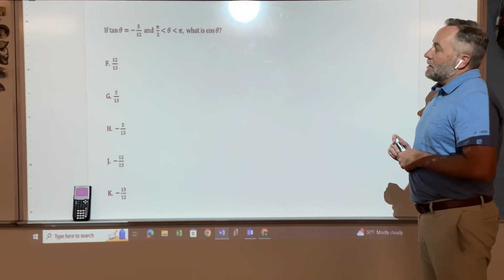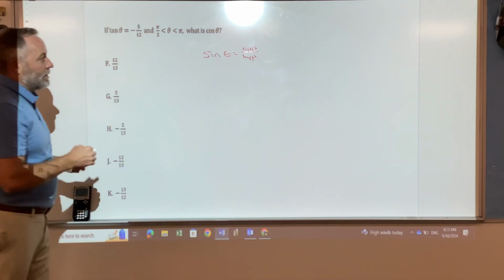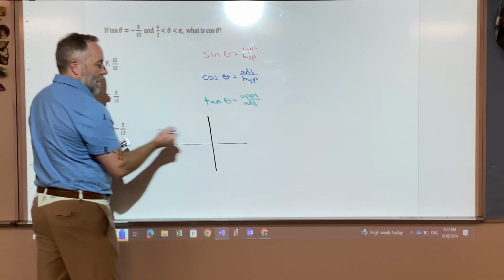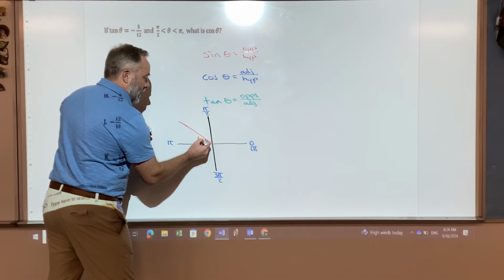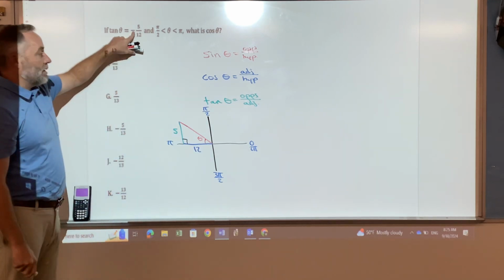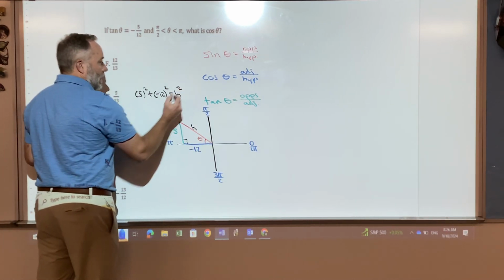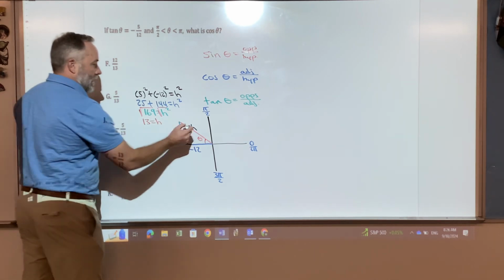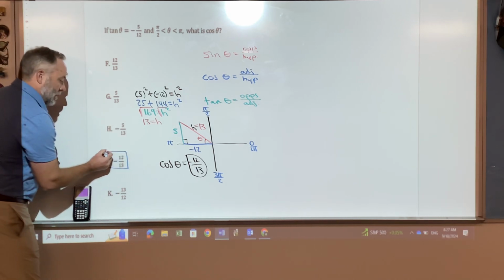ACT Math Practice! Trigonometry: Sine, Cosine, Tangent.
ACT Prep
ACT Math Question of the Day
ACT Practice
ACT Math
Sine
Cosine
Tangent
Unit Circle
Right Triangle Trigonometry
Trigonometric Functions